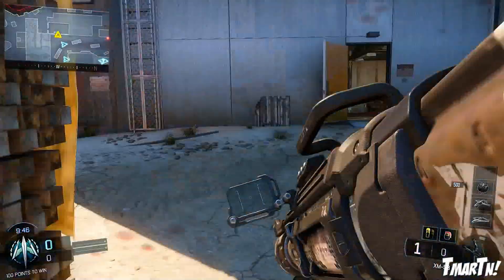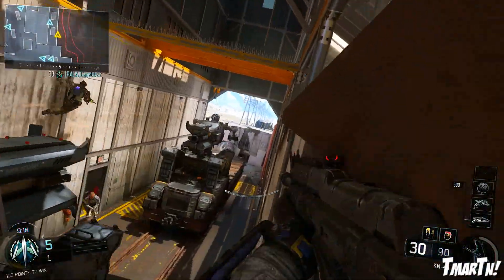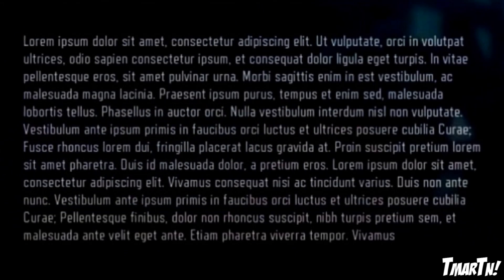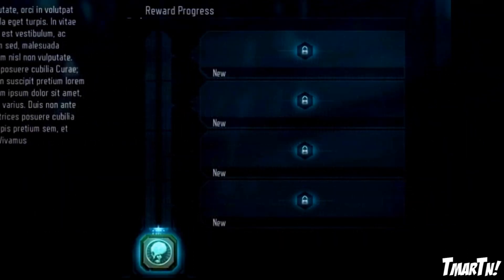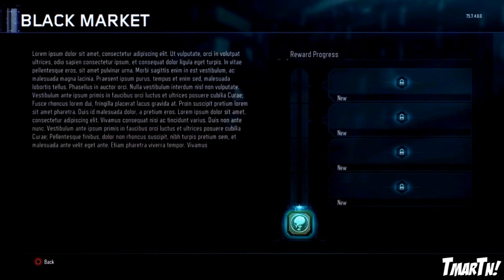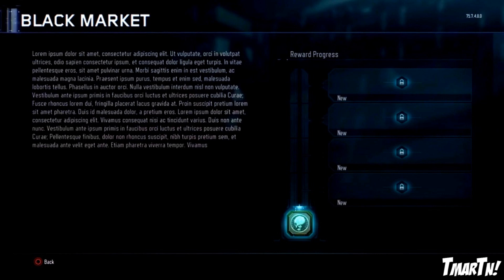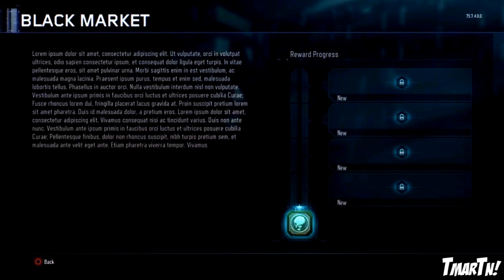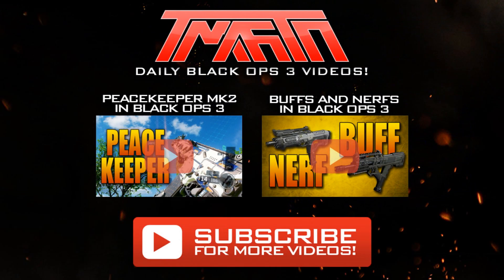Secret Menu in Black Ops 3 - New Way to Earn DLC Weapons?!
What do you guys think the secret menu could be?